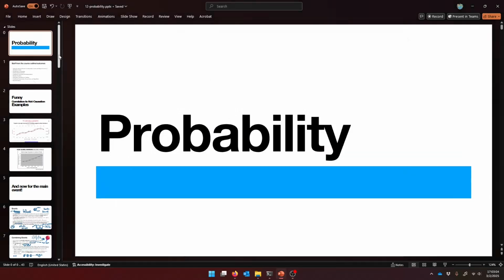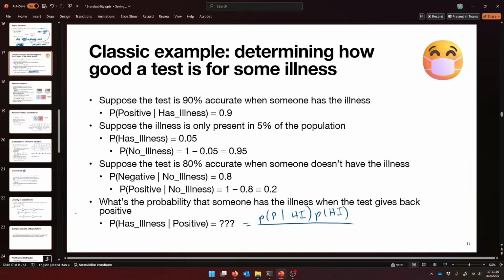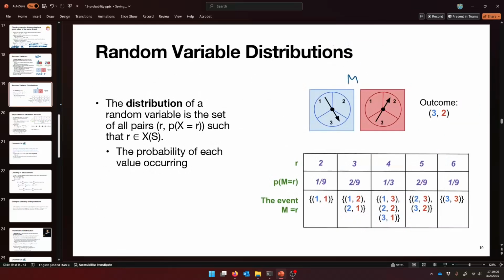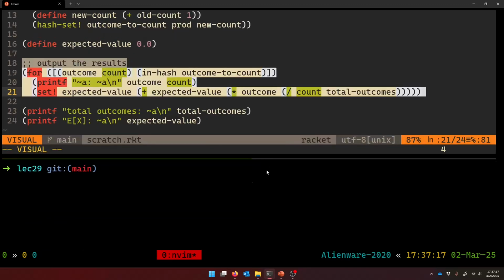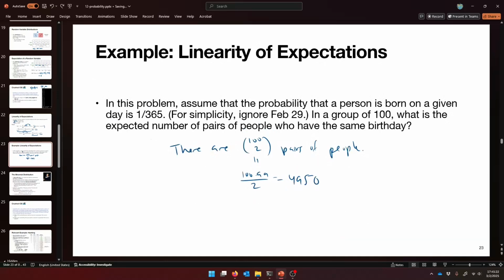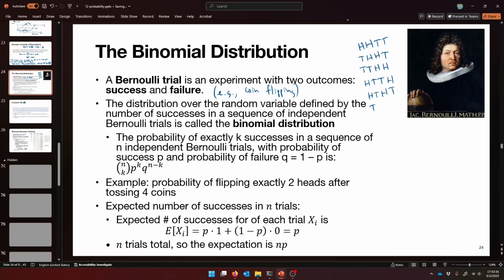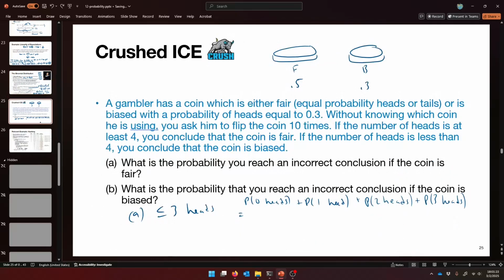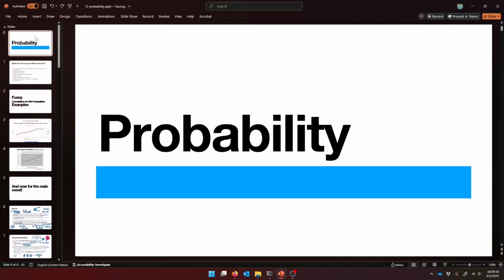(S25) CSCI 26 Lecture 29